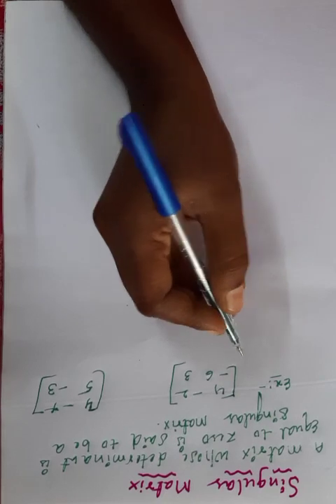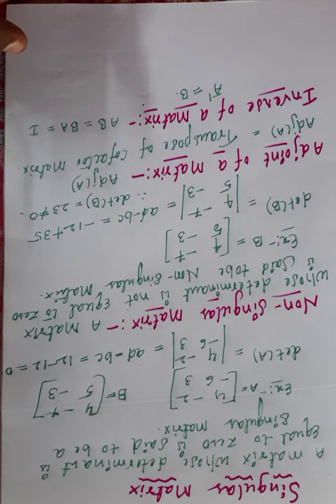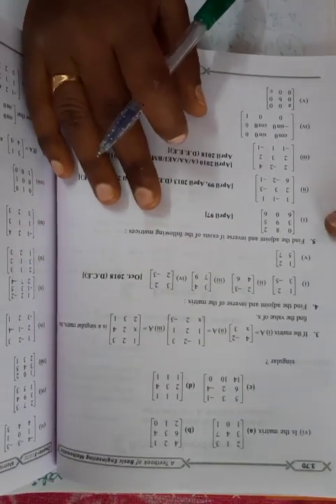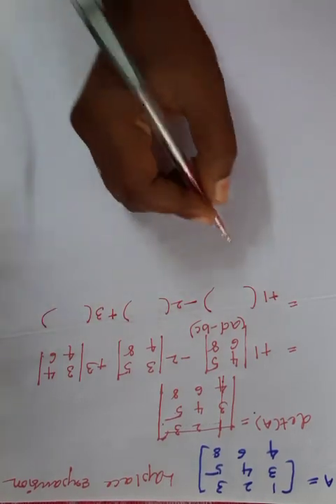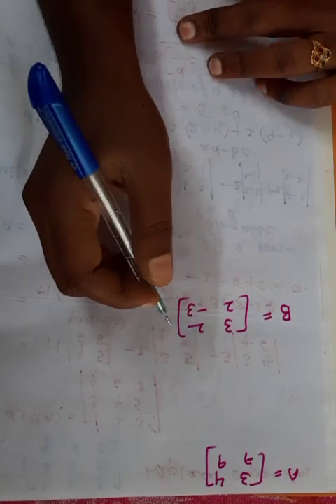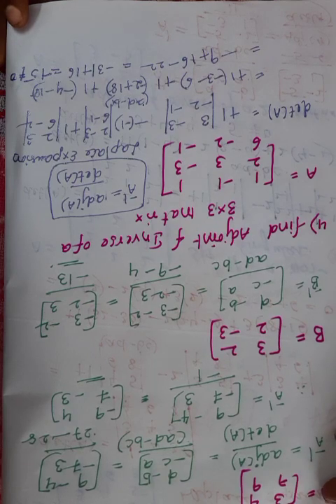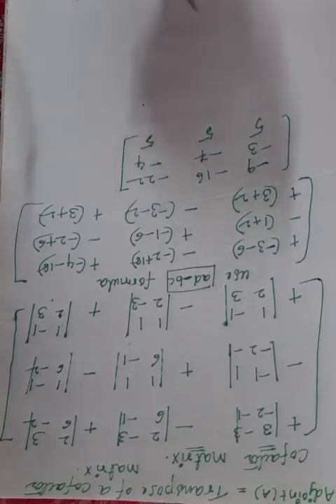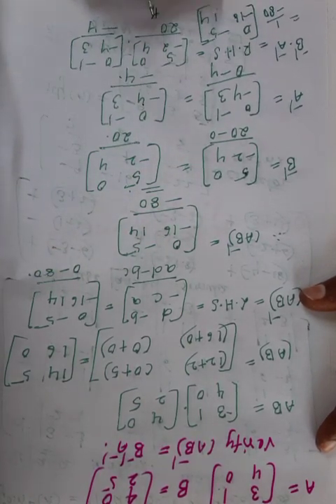ADJOINT AND INVERSE OF A MATRIX